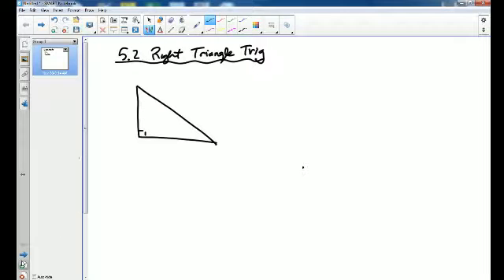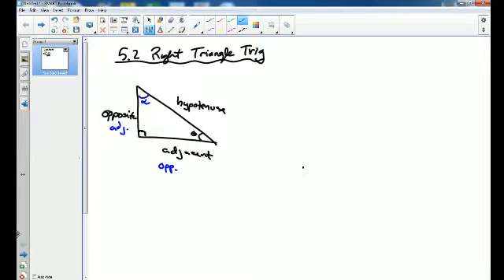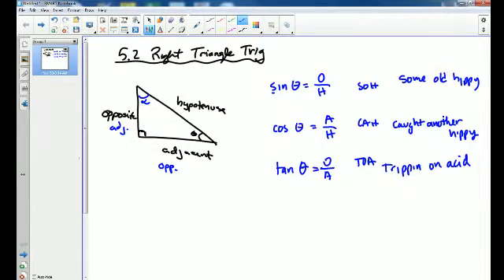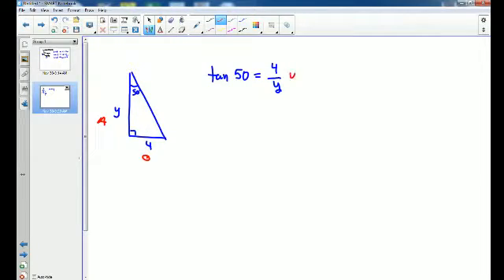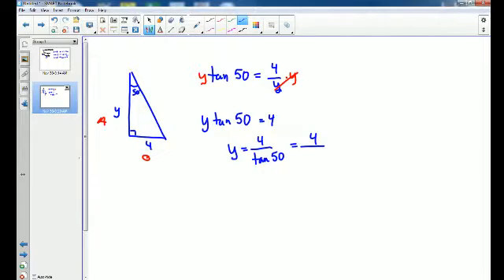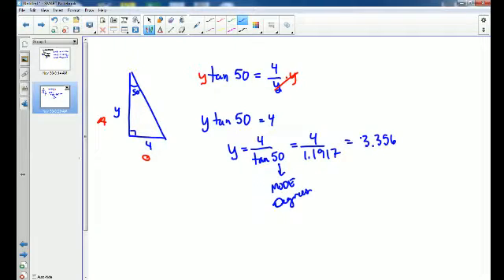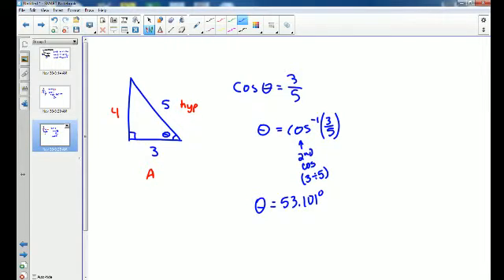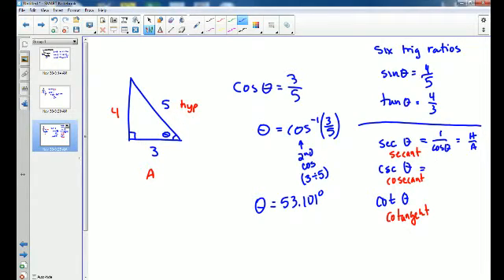PreCalculus 5.2 Right Triangle Trigonometry